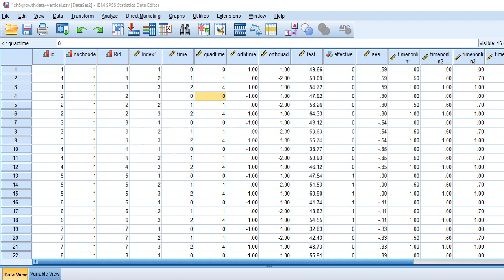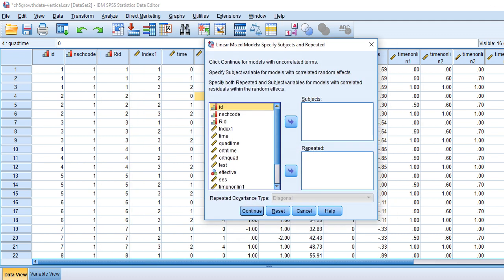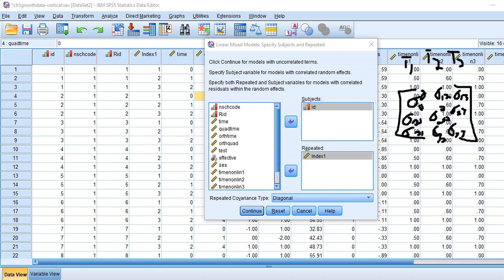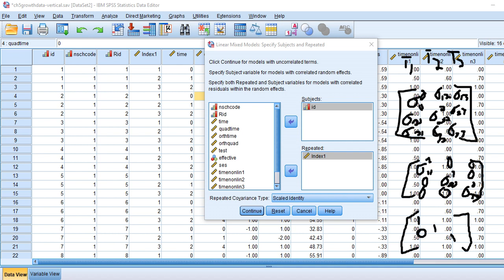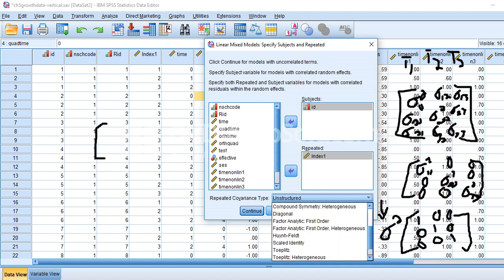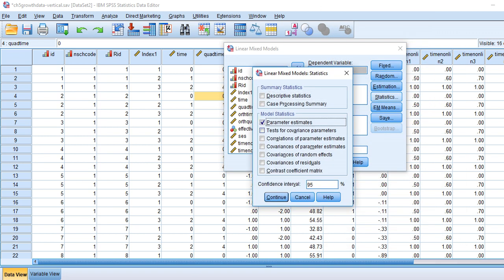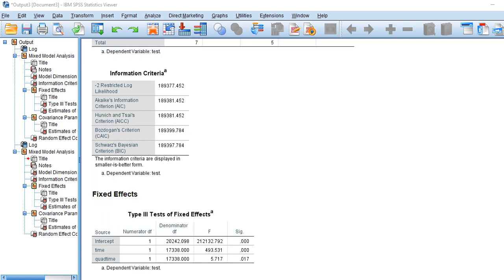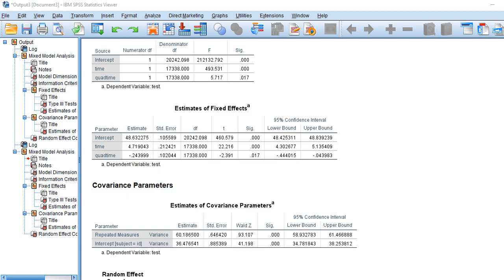Growth curve modeling using HLM in SPSS (Video 3 Modeling fixed growth curves)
This video reviews examples provided by Heck et al. (2014) in the context of growth curve modeling. Specifically, it illustrates testing a null (no predictors) model, as well as a model in which linear and quadratic trend components are treated as fixed predictors.